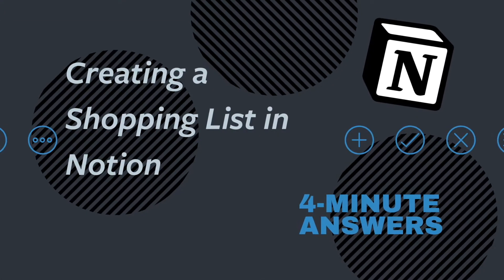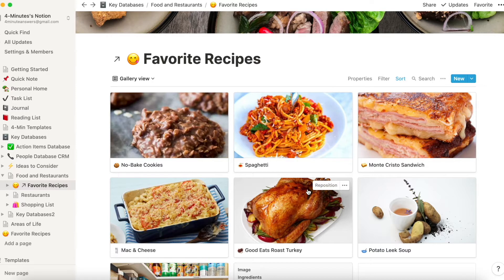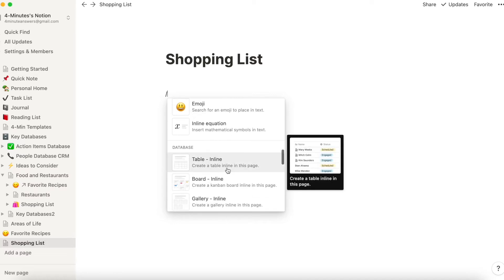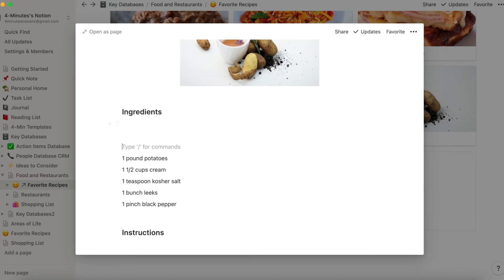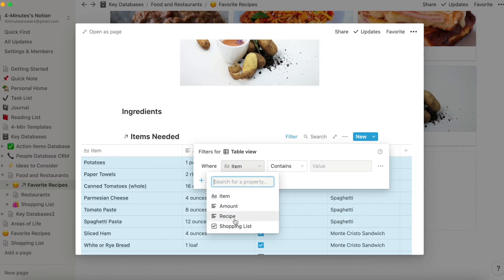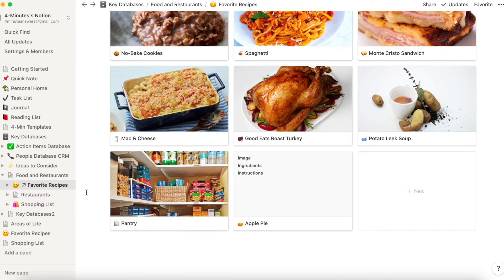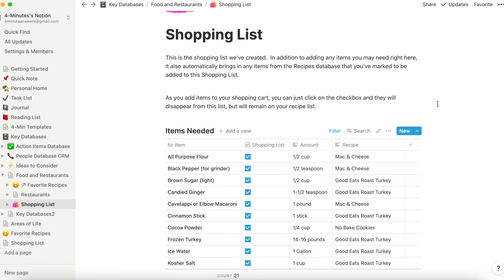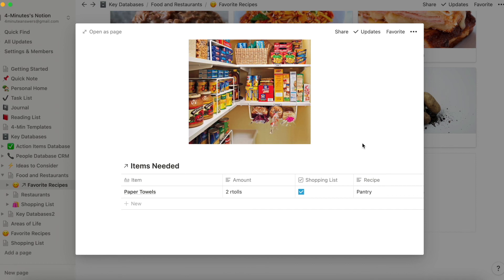Create a Shopping List in Notion | Notion Tutorial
In this Notion tutorial video, you will learn how to connect a recipe database to a shopping list in Notion so that it's easy to organize what you need from the store.  Meal planning has never been easier!

Notion is a powerful organization tool that we use to organize our work and life and this video is just one of a series to help get you from Notion novice to Notion pro.  You can download notion at notion.so.

If you have questions or suggestions, add it to the comments below!